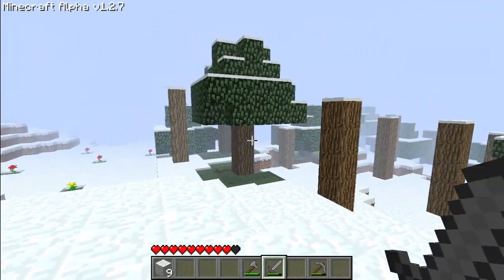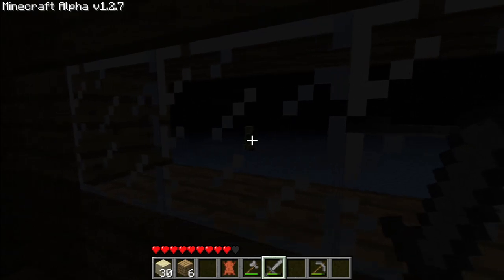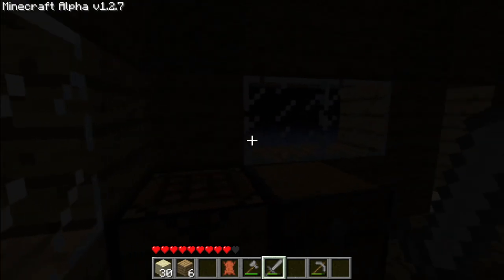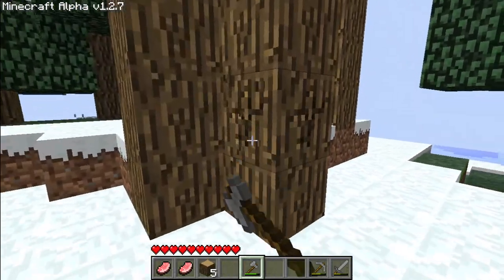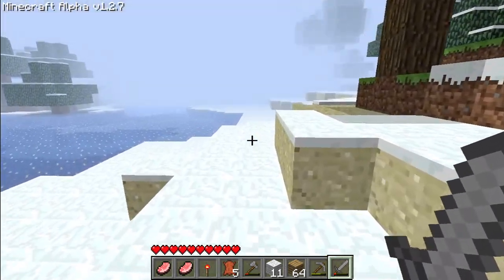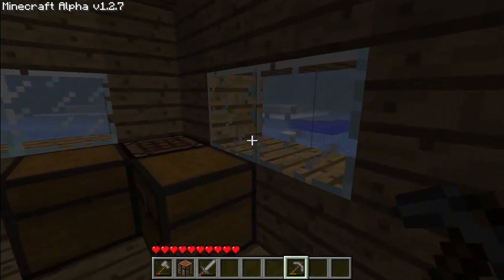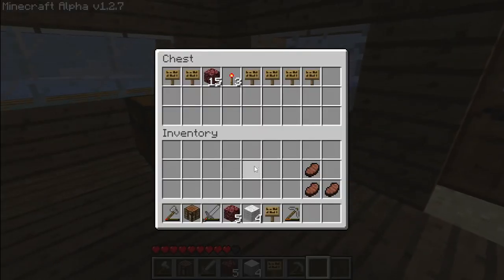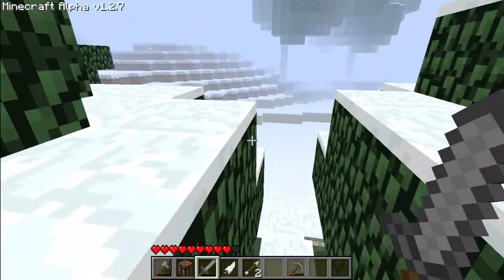Minecraft Alpha 1.2.7 - Herobrine Shows Up!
Today I play Alpha 1.2.7, and I get much more findings in this gameplay, and the biggest thing of all Herobrine finally showed himself.